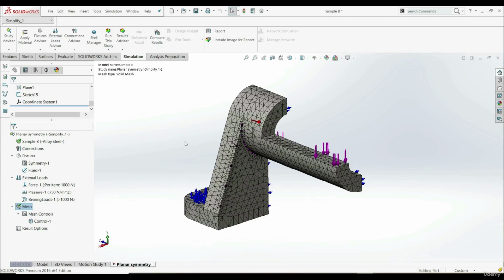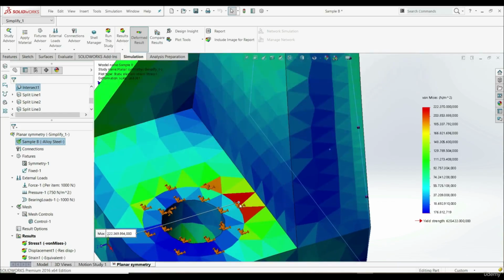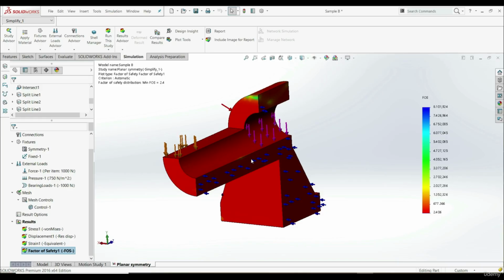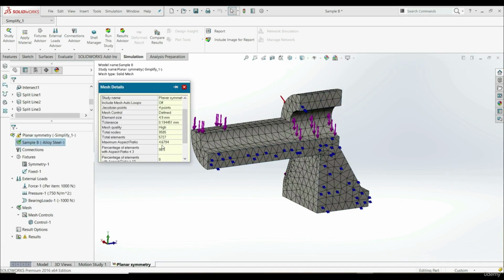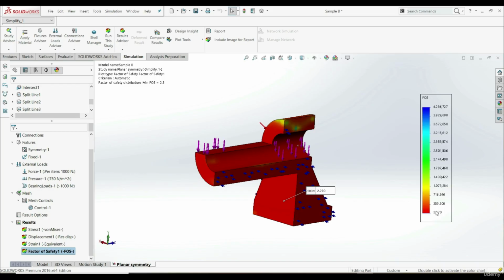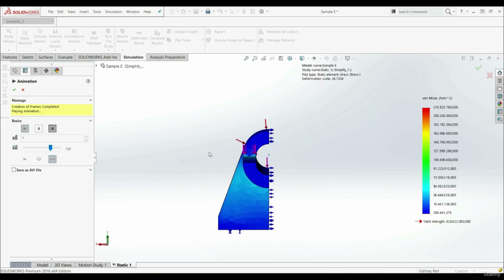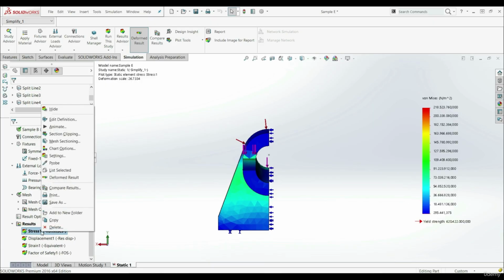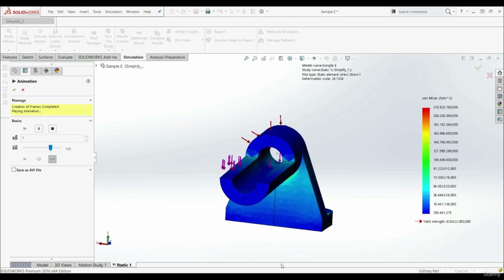30 Run and Comparison Analysis